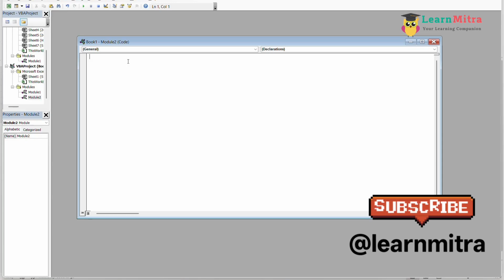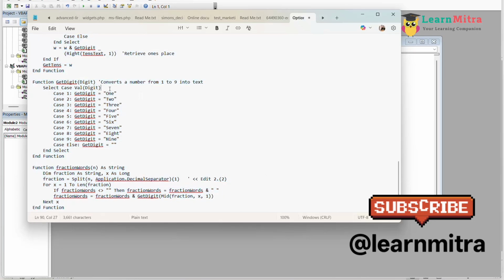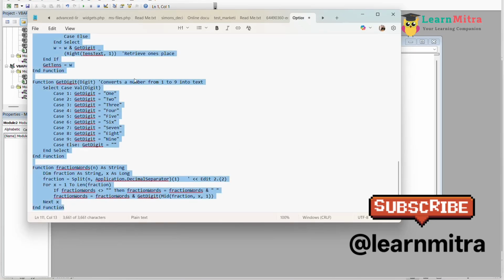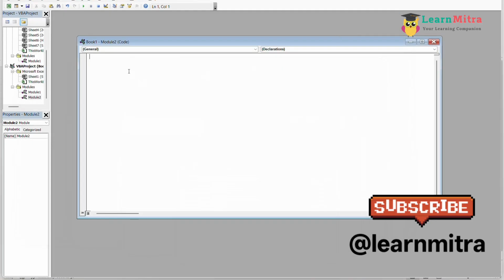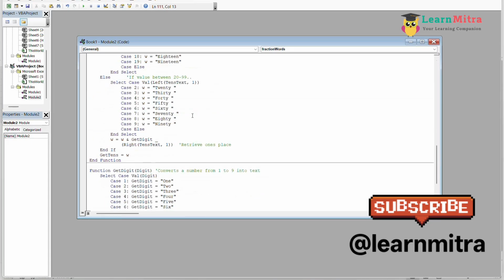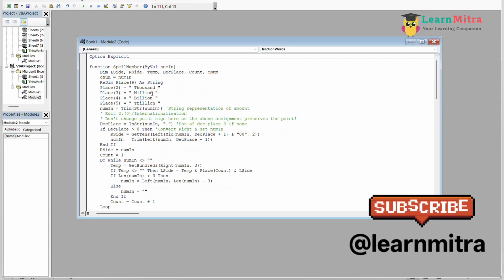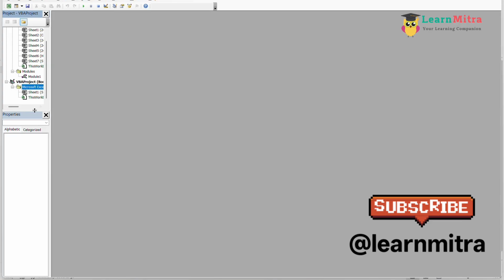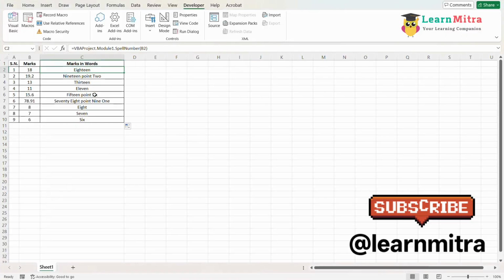How to Convert Numbers to Word or Text in Excel Sheet | Learn Mitra | Excel Hacks | Tech Hacks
In this video, you will learn how to convert numbers into words (text) in an Excel sheet using a simple and effective Excel VBA method. Microsoft Excel does not provide a built-in function to convert numeric values into words, but with this powerful Excel hack, you can easily transform numbers into readable text such as One Thousand Two Hundred Fifty.

This tutorial is especially useful for students, professionals, accountants, teachers, and business owners who work with invoices, salary sheets, financial reports, or official documents. Step by step, this video explains how to use VBA code in Excel to convert numbers into words accurately and efficiently.

Whether you are preparing for office work, competitive exams, or improving your Excel skills, this Excel trick will save time and enhance productivity. Watch till the end to master this Excel automation hack and upgrade your technical skills with Learn Mitra.

convert numbers to words in excel, number to text excel, excel number to word formula, excel vba number to words, excel hacks, excel tricks, excel automation, excel tips and tricks, number to words in excel sheet, excel vba tutorial, excel for beginners, excel advanced tutorial, excel invoice automation, excel salary sheet, excel learning, excel tech hacks, learn mitra excel, ms excel tutorial, excel productivity hacks